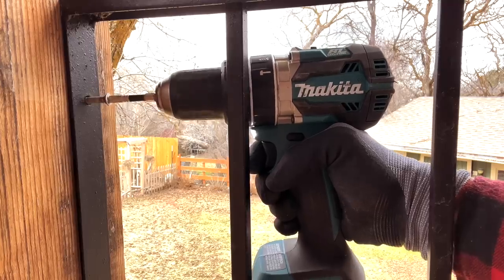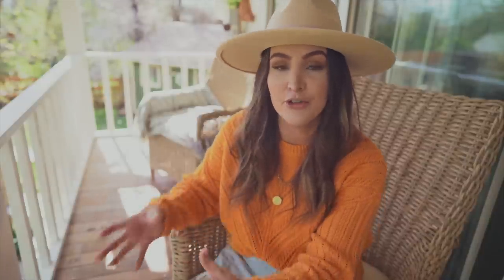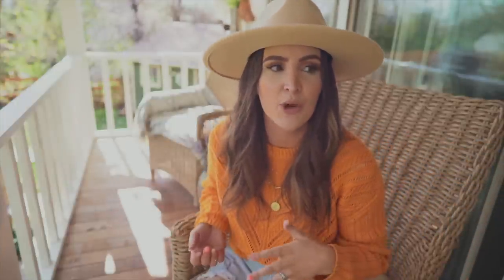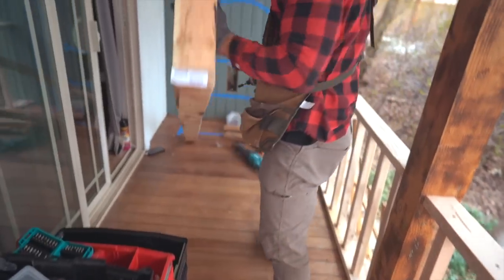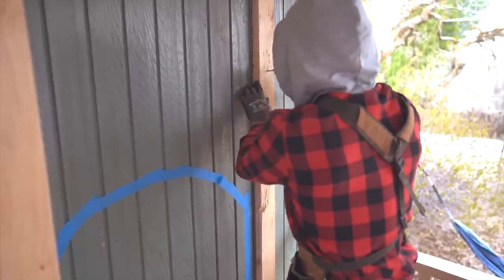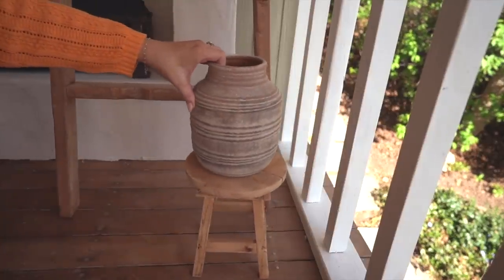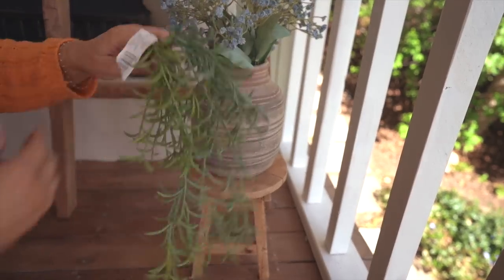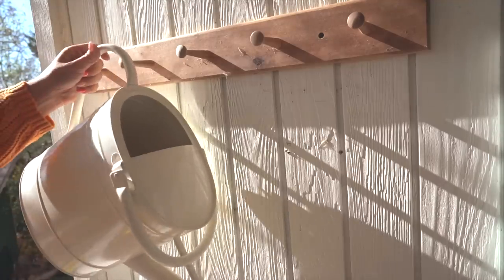SMALL PATIO MAKEOVER | OUTDOOR DECORATING IDEAS | Summer Porch Makeover | Porch Refresh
Railing paint color: Cozy White by Valspar

Fireplace mortar color: White
Fireplace insert

Hooks for hanging plants: Walmart

Wooden ladder: Thomas DIY’d this
Similar ones at Hobby Lobby

Wooden stool for plant: hobby lobby
Pots: hobby lobby
Stems: Michaels
Lavender tree: Home Depot

Porch sign: hobby lobby

Watering can
Hanging basket: hobby lobby
Peg rail: Walmart (we stained this color)

(I share pictures from All my videos here)

🎥CAMERA EQUIPMENT:
- Vlog camera
- Camera used in this video